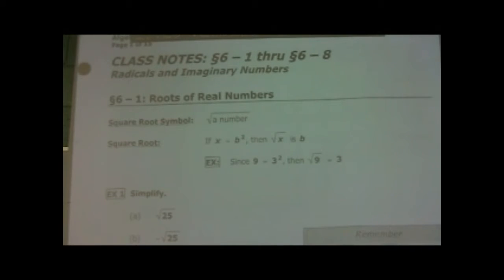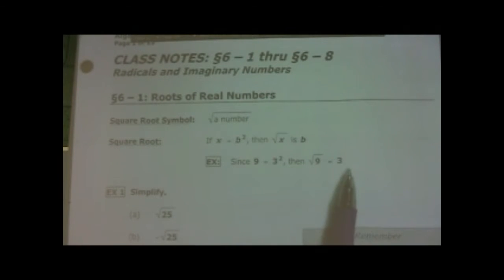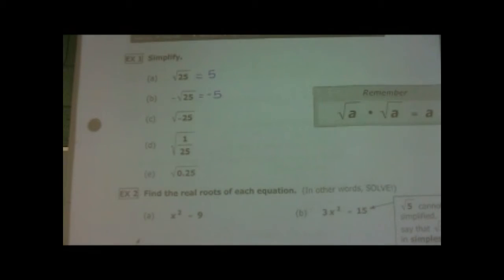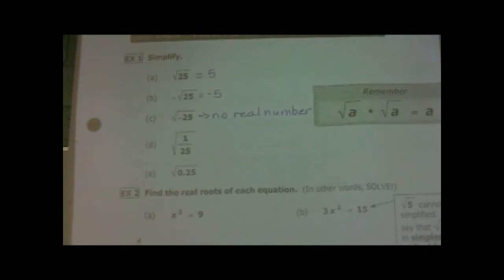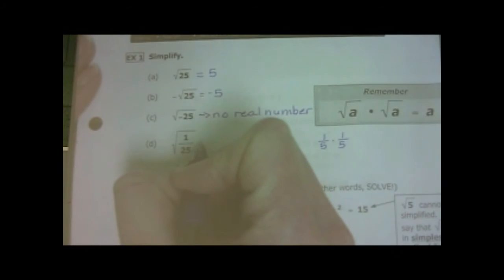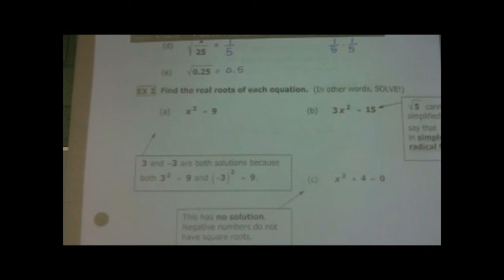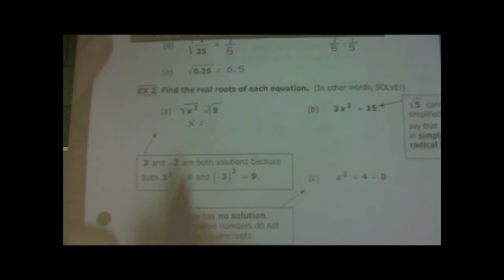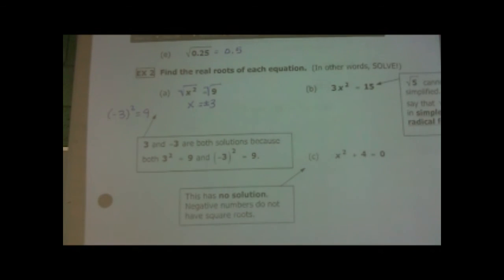§6-1: Roots of Real Numbers (2016)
Learn the rules to find roots of real numbers (square, cube, fourth, nth).  Also learn how to use roots to solve equations.